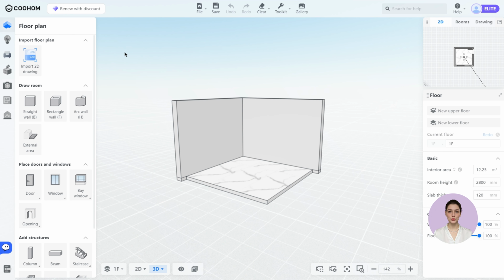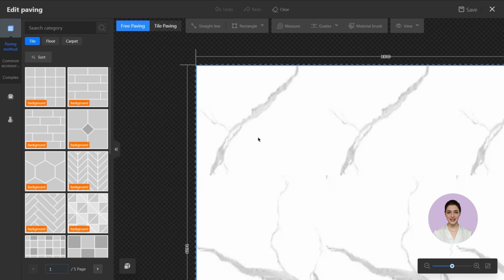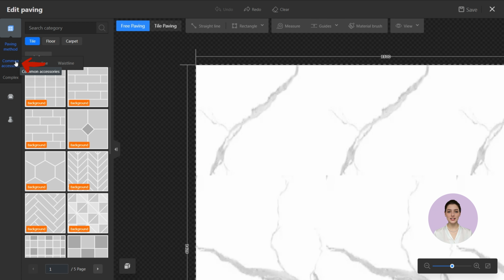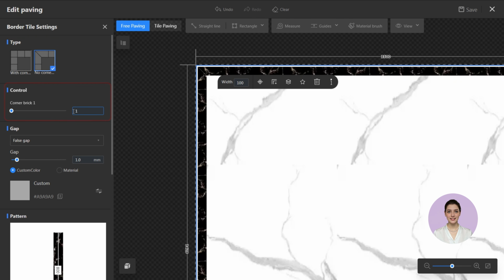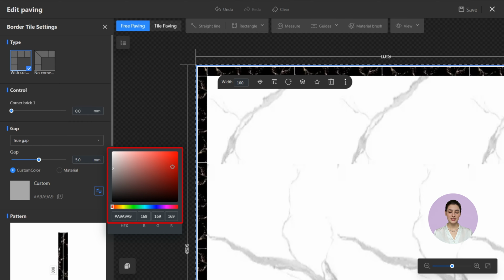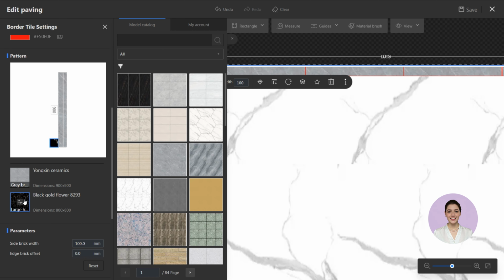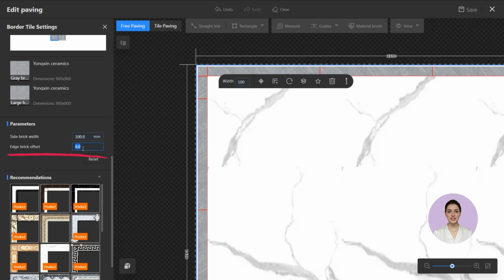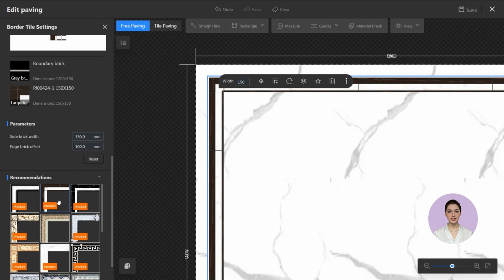How to Add a Wavy Paving Line in Material & Component | Coohom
🏠 Boring floors? Let's fix that! Learn how to quickly add and customize stunning wavy line borders in your 3D floor plans. From adjusting gaps and brick widths to swapping materials, this step-by-step guide will help you get it perfectly right on your first try. Let's dive in! 🚀
👉 Watch the video to get started fast, and click here for the full step‑by‑step guide

Timecodes:
00:00 – How to add a wavy paving line in material & component
00:15 – Enter the Material & Component tool
01:58 – Adjust the width of the wavy line